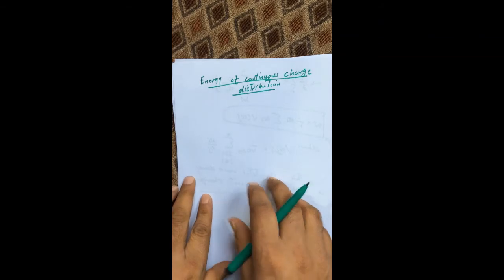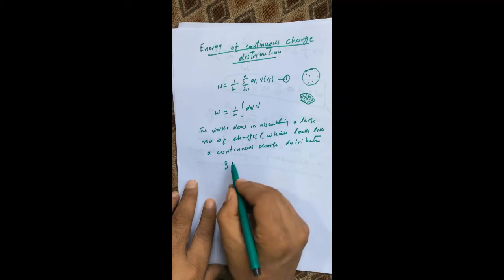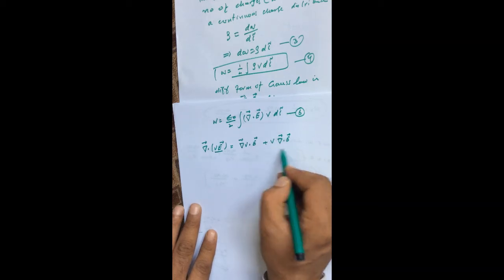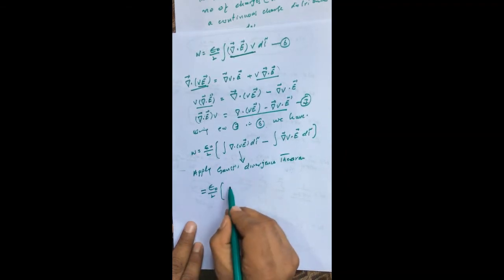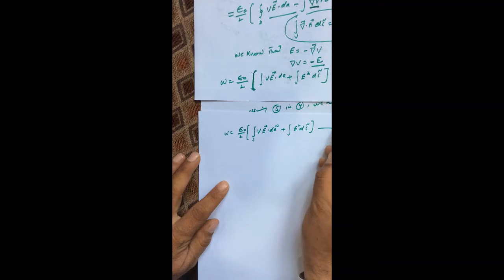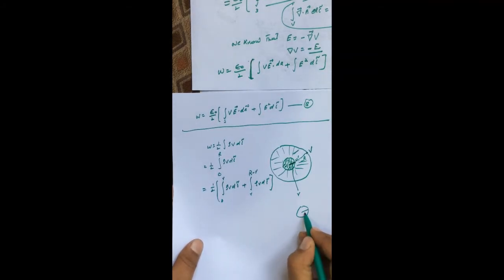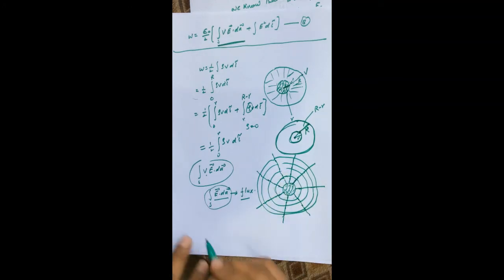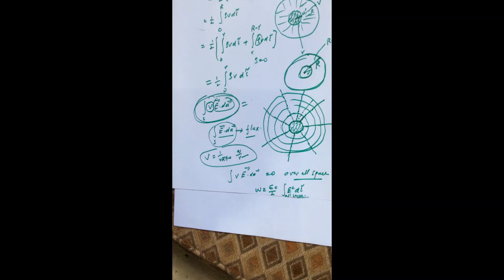Energy of continuous charge distribution part 24